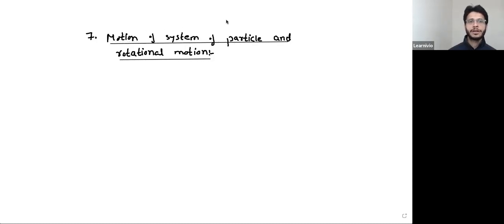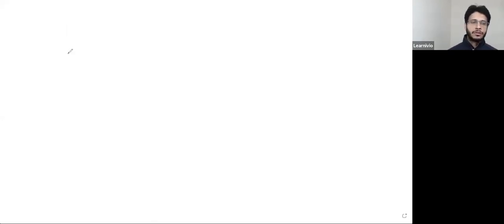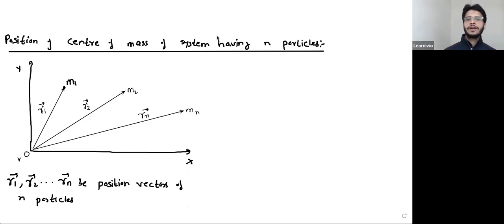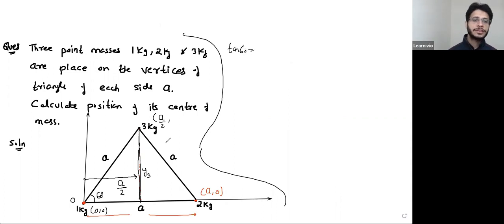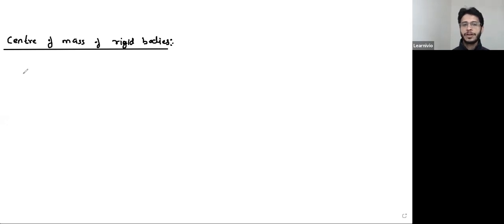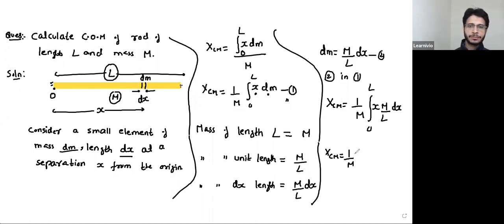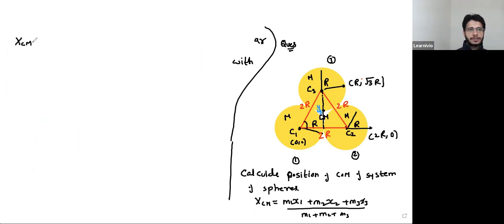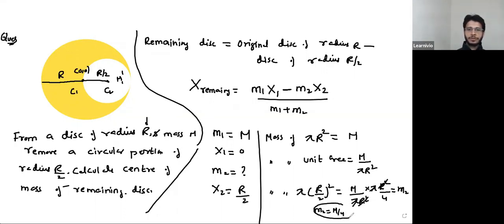Learnivio | Introduction | Rotation | Lect 1 | Capsule Course | 5-09-2021